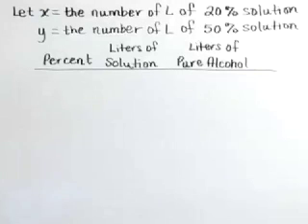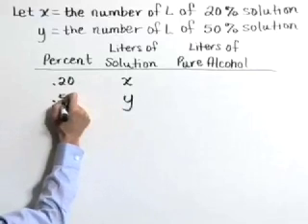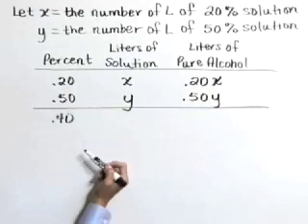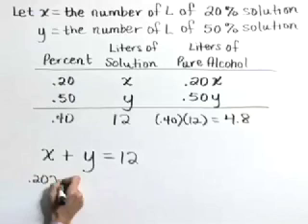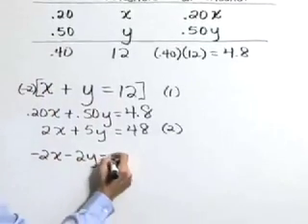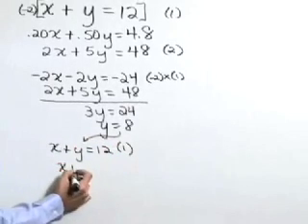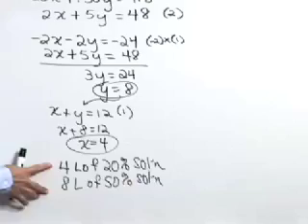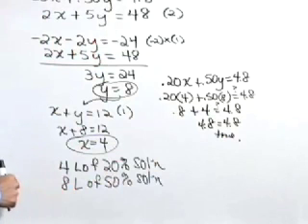Lial Algebra for College Students Ch04 Ex14